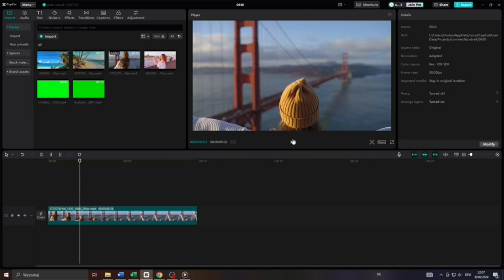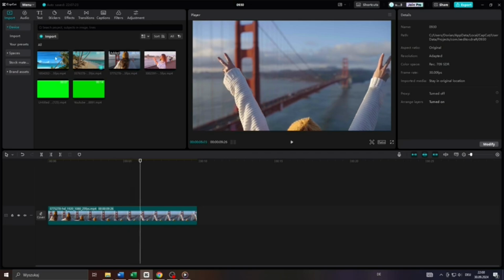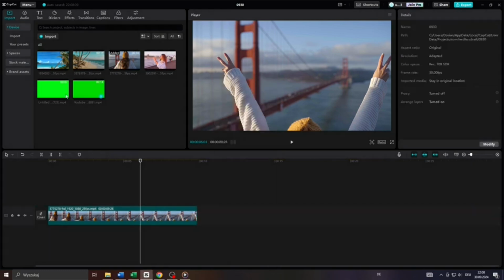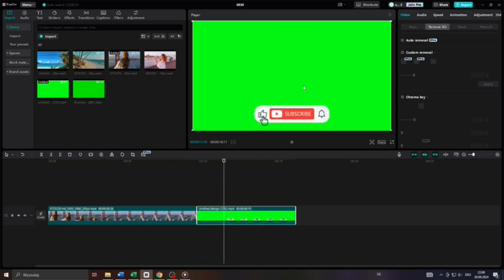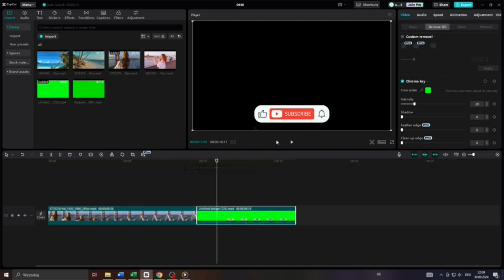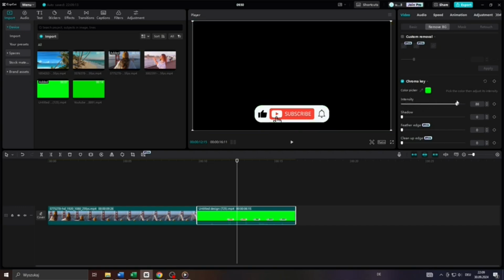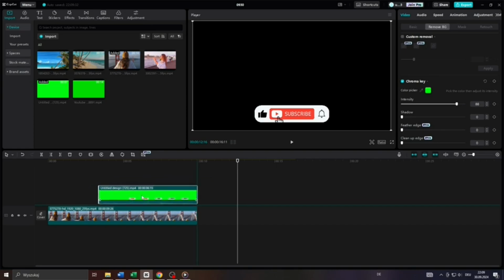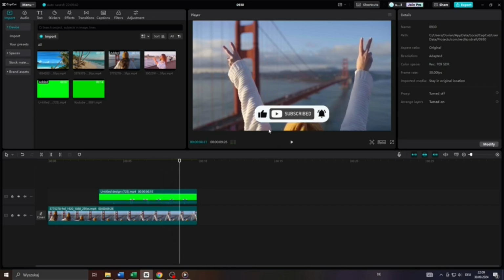How to Remove Green Screen Effect from Video on CapCut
Learn how to remove green screen backgrounds from video using CapCut.